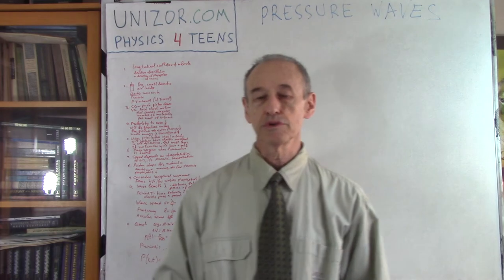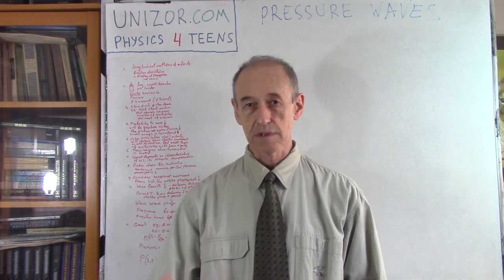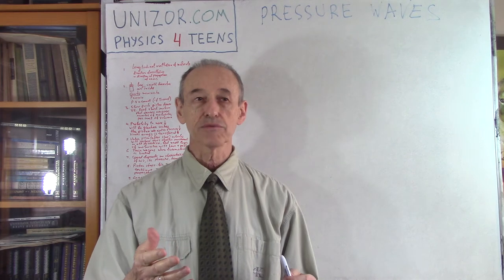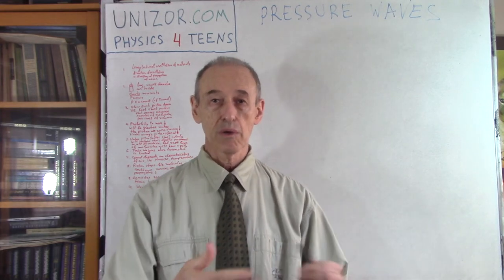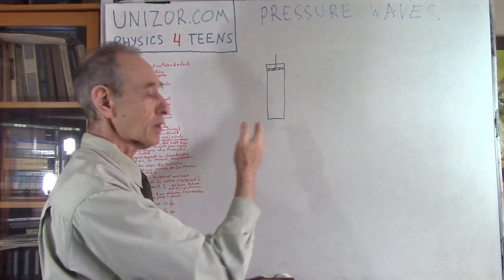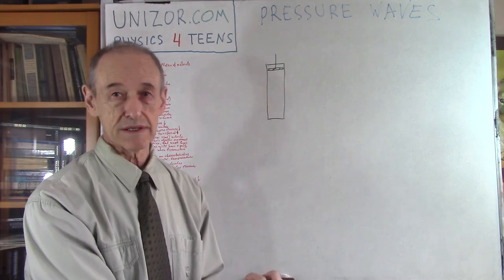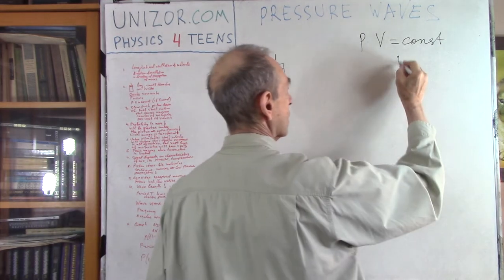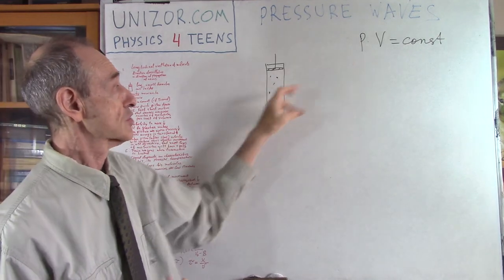Pressure Waves: UNIZOR.COM - Physics4Teens - Waves - Waves in Medium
Pressure WavesPressure waves are longitudinal oscillations of molecules of some medium caused by mechanical vibration of a source and propagated through medium.

Let's consider a simple device - a long cylinder of relatively small diameter with air and a piston in it.
Initially, a piston is in the top position, and air molecules are chaotically moving inside, bumping into each other, hitting the walls of a cylinder and a piston, thus creating certain pressure on them.
Their "chaotic" behavior just means that they are moving in all directions with equal probabilities.

The pressure inside a cylinder depends on how much air is in it, the volume of a cylinder and its temperature. Assume for simplicity that amount of air and its temperature are constant.

Then in a short motion we quickly push a piston, abruptly reducing the volume of a cylinder.

If we did it slowly, the molecules of air would have the time to relatively evenly redistribute inside a smaller volume of a cylinder. This, according to the Boyle's Law, would cause the pressure inside a cylinder to evenly increase at every point inside.

If, however, we did it in a short quick motion, the pressure immediately under a piston will rise, while farther from a piston will not, simply because air molecules will not have time to evenly redistribute throughout the whole cylinder's new (smaller) volume.

Statistically, the probability of moving in a direction away from a moving piston will be higher for those molecules immediately under it, which will create extra pressure on their neighbors down the cylinder.

After transferring part of their kinetic energy to neighboring molecules down a cylinder, those molecules immediately under a piston will gradually restore their chaotic movement to all directions with equal probabilities, but their neighbors, receiving extra push from above, will have their chaotic movement changed in a way that they will move down a cylinder with greater probability than up.

This process of transferring kinetic energy continues down a cylinder, from one layer of air molecules to another, thus creating a flat wave of area of higher pressure.

The speed of this wave moving down a cylinder depends on many factors, mostly it depends on density of air molecules inside a cylinder and, obviously, certain characteristics of molecules themselves and how they interact. To a lesser extent it depends on a speed of moving piston.

When a piston stops, the air molecules immediately under it will continue moving down a cylinder for awhile, which creates an area of lower pressure immediately under a piston. The higher pressure from the next layer of molecules will push molecules under a piston back to their original place, which, in turn, creates lower pressure in the next layer of molecules down a cylinder.

So, lower pressure, formed under a piston immediately after it stopped its downward motion will travel down the cylinder. It will create a new flat wave of lower pressure that follows the high.

Now consider that we quickly moved a piston up. During the movement of a piston up the cylinder the air pressure immediately under it will be smaller than further down a cylinder, because air molecules need some time to fill newly increased volume of space.

Statistically, the probability of moving in a direction towards a moving piston will be higher for those molecules immediately under it, so they will start moving upwards, following the cylinder movement, as if a piston pulled them up.
They will fill the area of a lower pressure under the piston, thereby creating a lower pressure below, so the area of lower pressure will move down a cylinder as a wave.

When a piston stops, the air molecules immediately under it will continue moving up a cylinder for awhile, which creates an area of higher pressure immediately under a piston. This higher pressure will start pushing the next layer of molecules under it down, which, in turn, creates higher pressure in the next layer of molecules.

So, higher pressure, formed under a piston immediately after it stopped its upward motion will travel down the cylinder. It will create a new flat wave of higher pressure that follows the low pressure wave.

Finally, consider quick reciprocal movement of a piston back and forth. If this movement is faster than normal time for air molecules to evenly distribute within the available volume, zones of higher and lower pressure will be produced by a piston and will propagate towards an opposite side of a cylinder. These are pressure waves.